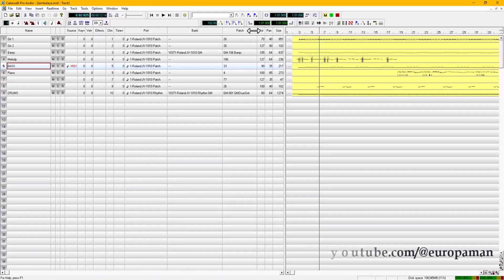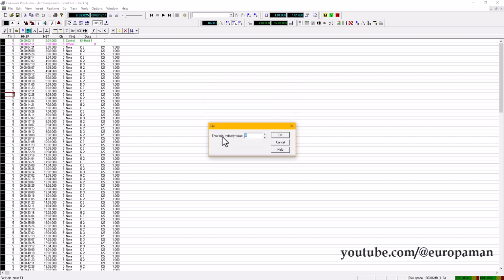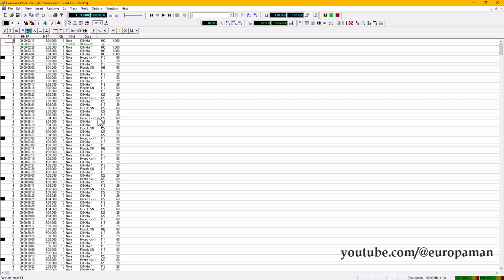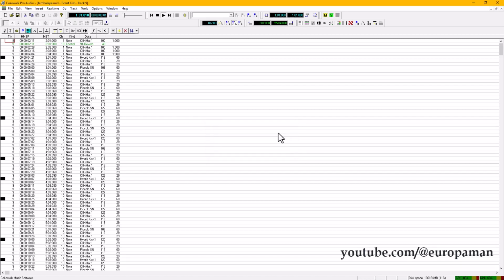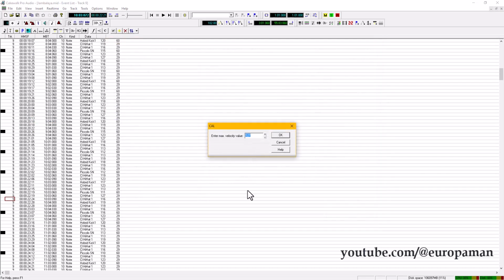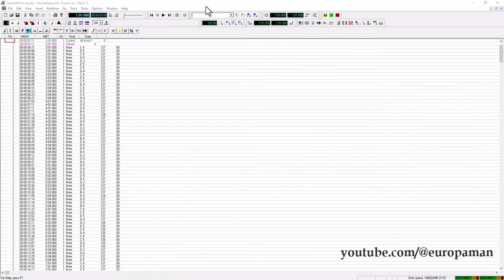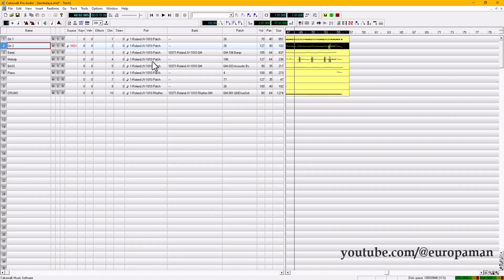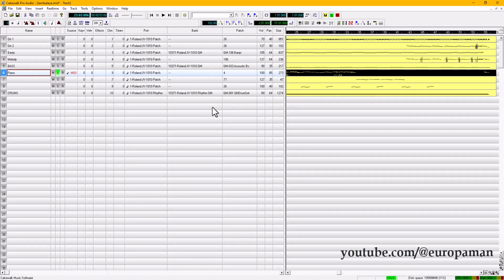Cakewalk Pro Audio 9 - V14 * Random Velocity *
New Tutorial Video featuring Cakewalk Pro Audio 9
Cakewalk By BandLab can also be used.
The granddaddy of Cakewalk by BandLab. Old software but very powerful editing midi files.